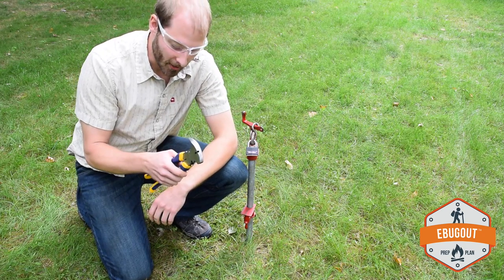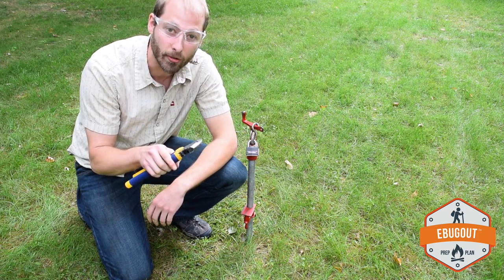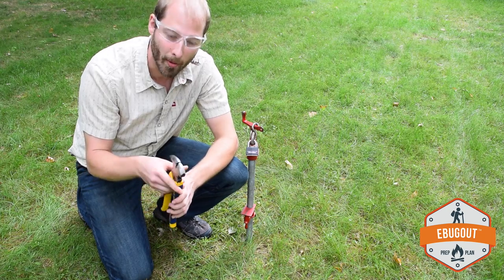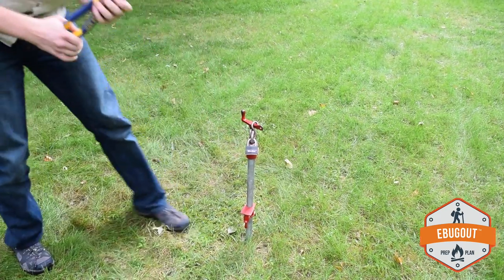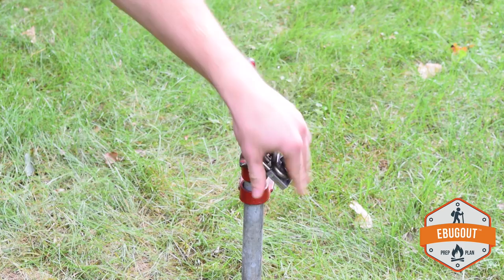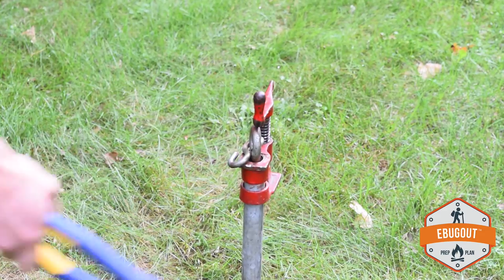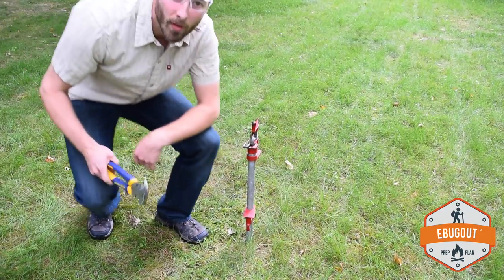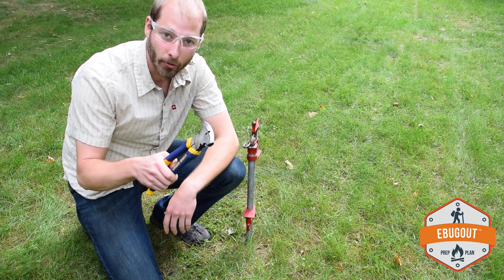Lock Destruction with a Fencing Tool